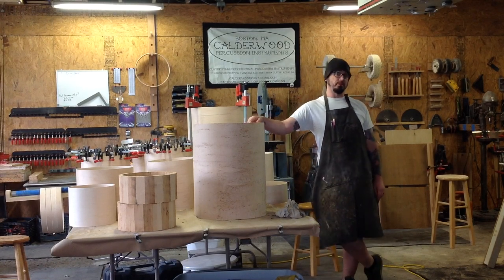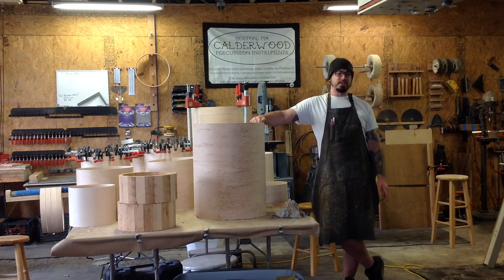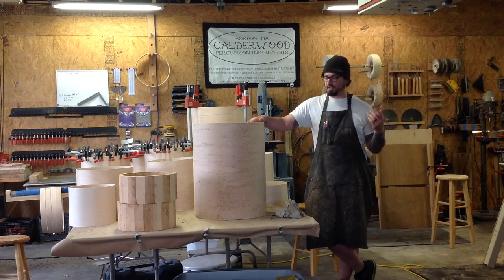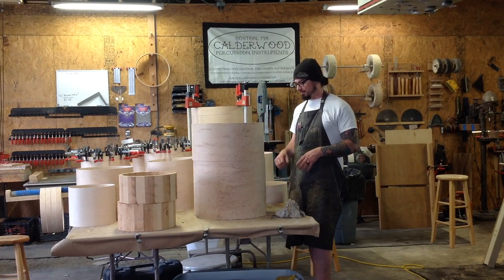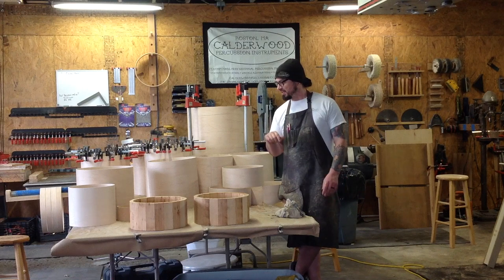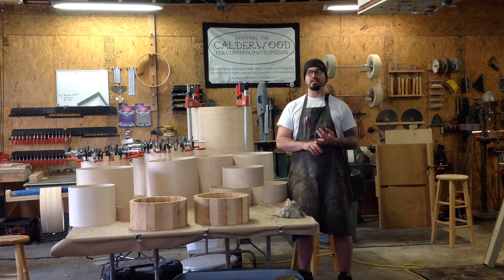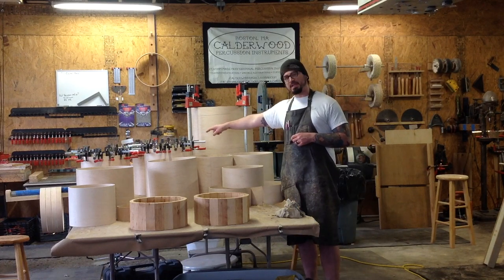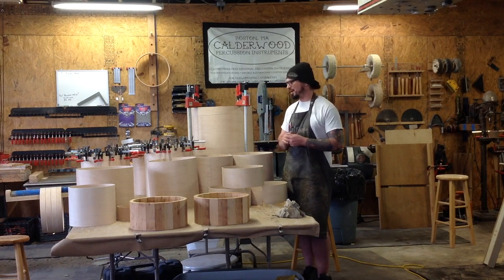Calderwood Weekly Shop Update - May 30, 2019